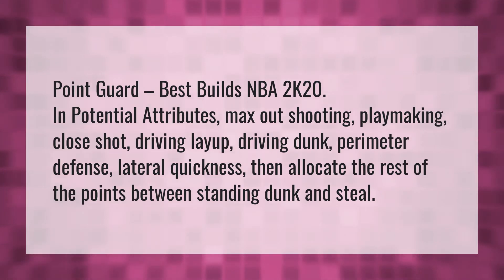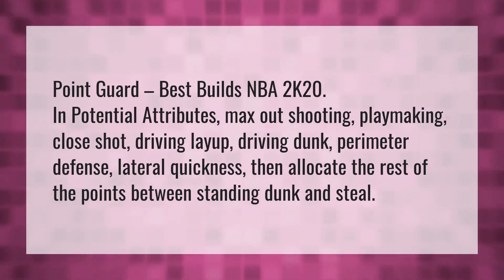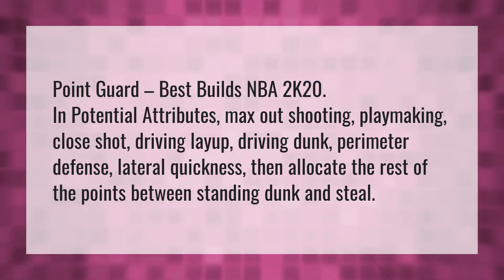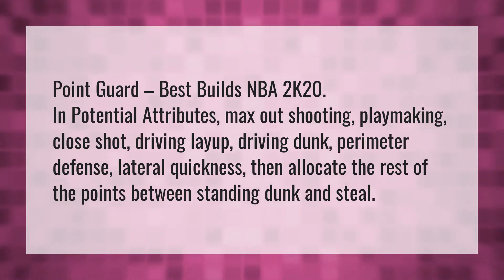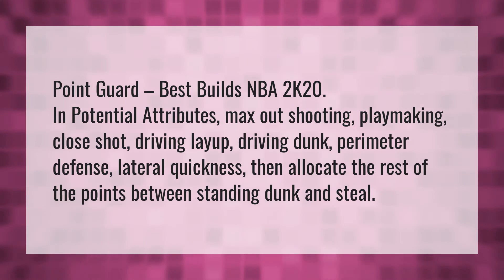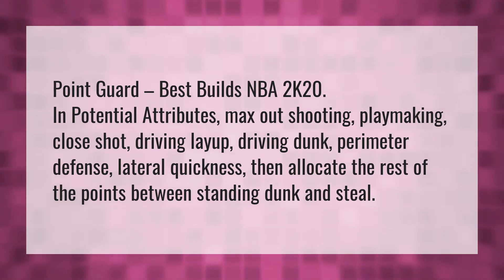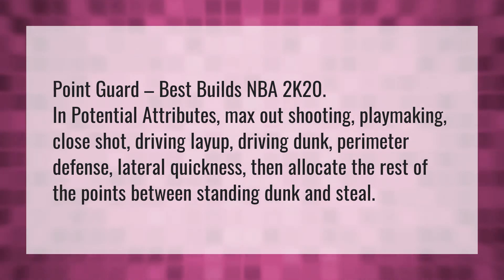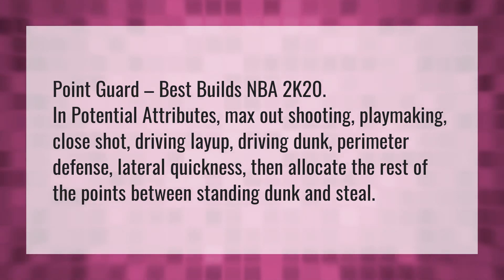What is the best Myplayer build in 2k20?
Nba 2k20 • What is the best Myplayer build in 2k20?